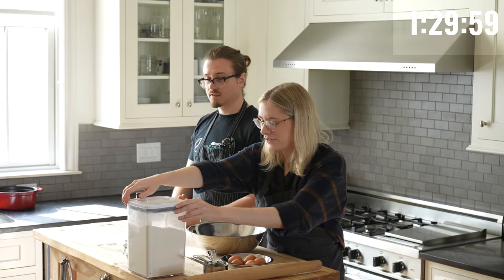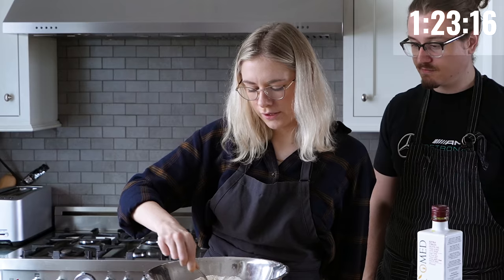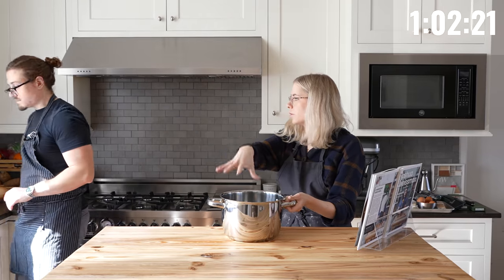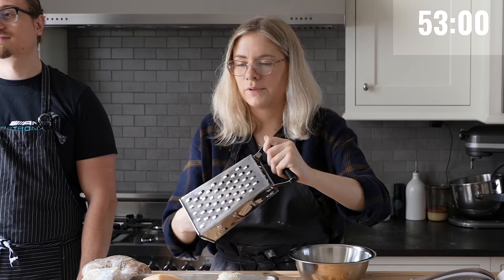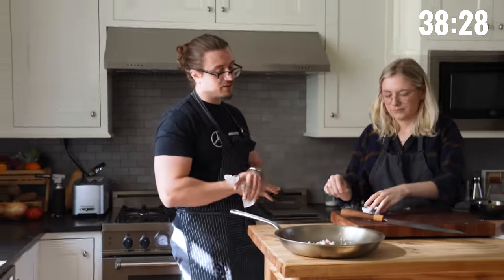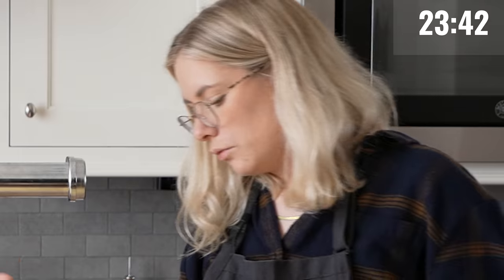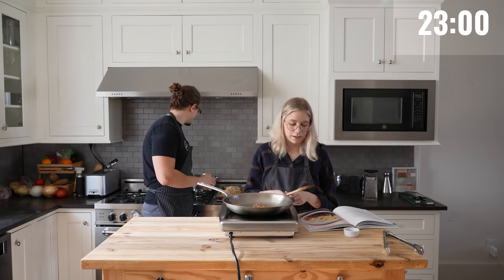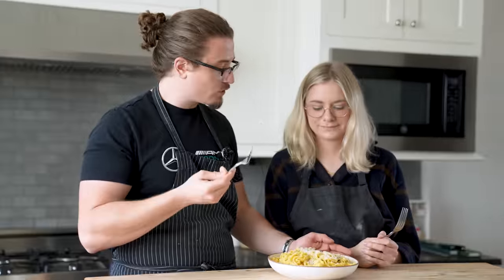My Girlfriend Has to Cook My Hardest Recipe In Under 2 Hours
You asked for her to come back, let's see how she does this time in today's cooking challenge.

KitchenAid Pasta Attachment

Ingredients Needed:
whoa... it's like in my book dude. It's up at the top.